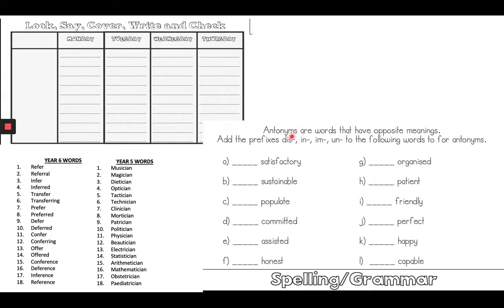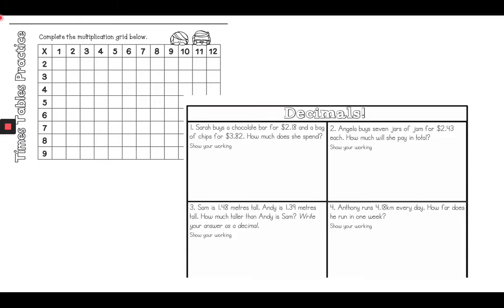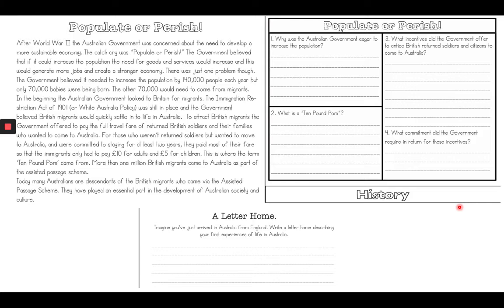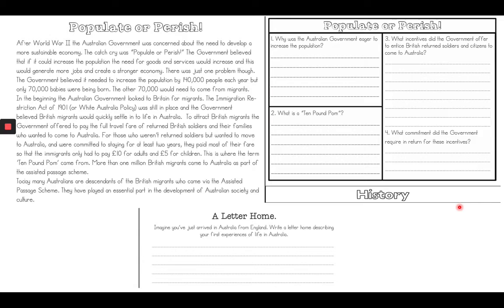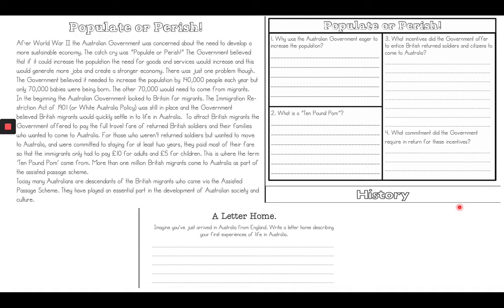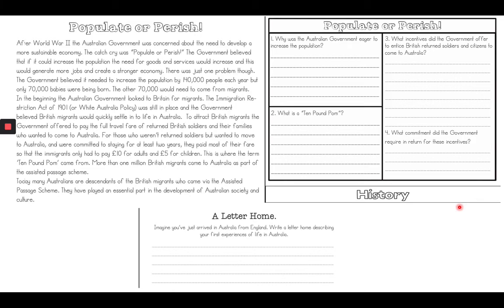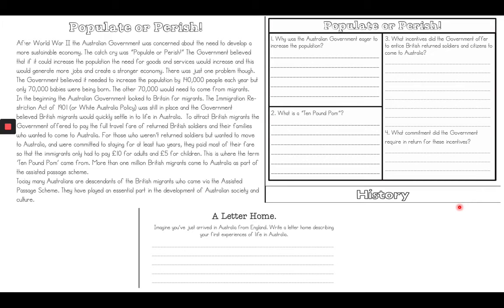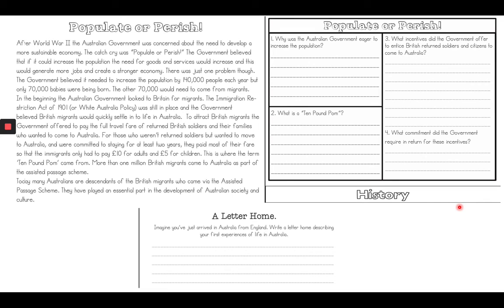Homework Flipbook Week 6